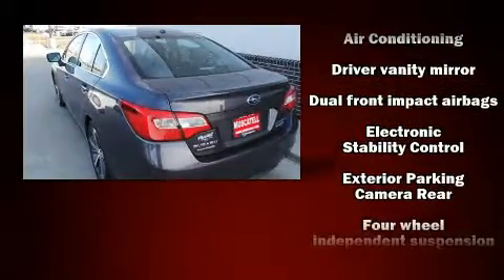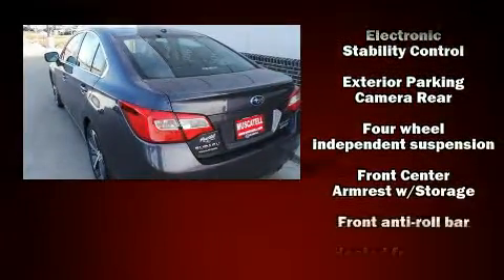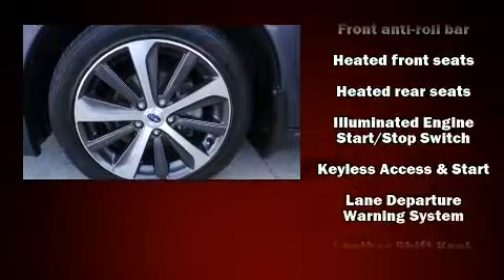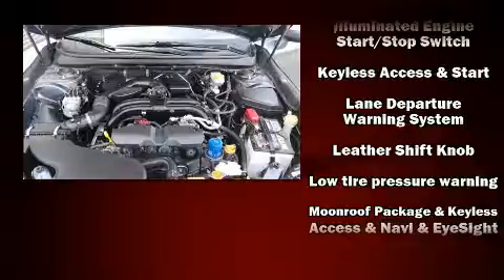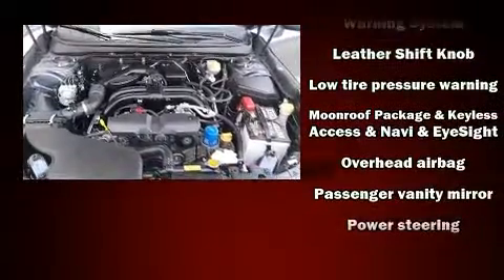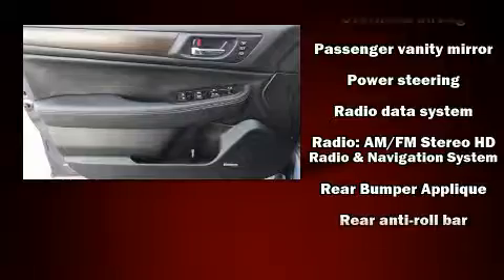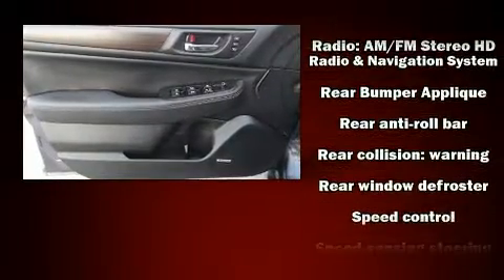2015 Subaru Legacy 2.5i Limited in Moorhead, MN 56560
Muscatell Subaru
2911 11th Street S

Take command of the road in the 2015 Subaru Legacy. Under the hood you'll find a 4 cylinder engine with more than 170 horsepower, and for added security, dynamic Stability Control supplements the drivetrain. It's equipped with tons of terrific amenities, but it won't break your budget. Like all wheel drive, leather upholstery, variably intermittent wipers, adjustable headrests in all seating positions, a trip computer, a blind spot monitoring system, heated front and rear seats, and power front seats. Audio features include a CD player with MP3 capability, steering wheel mounted audio controls, and 12 speakers, providing excellent sound throughout the cabin. Take assurance in side curtain airbags, providing head protection in the event of a severe collision. Our sales reps are knowledgeable and professional. We'd be happy to answer any questions that you may have. We are here to help you.